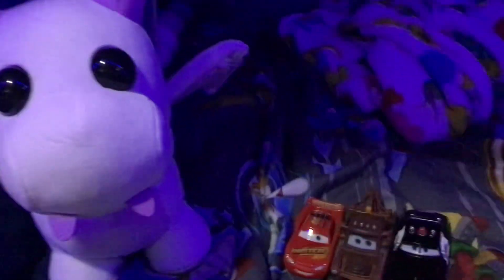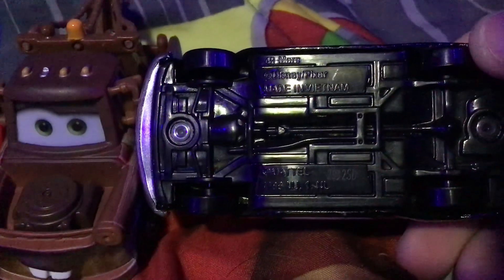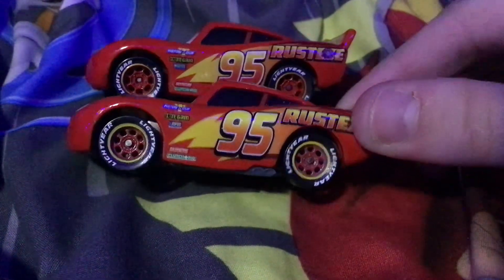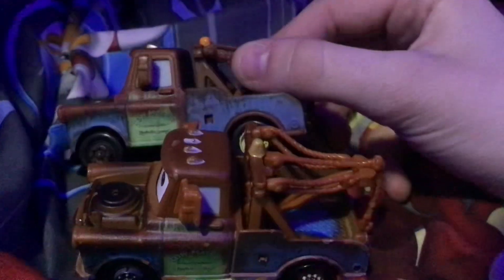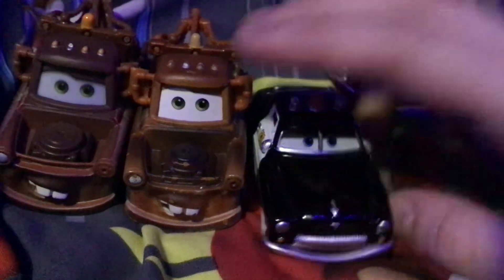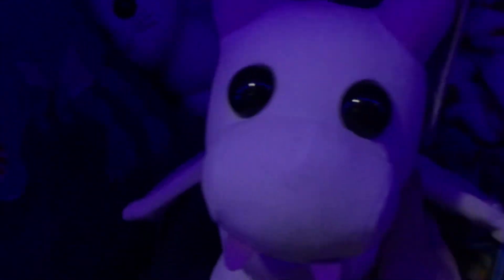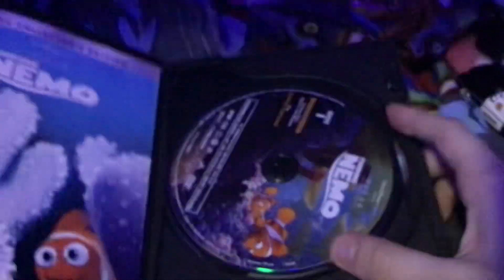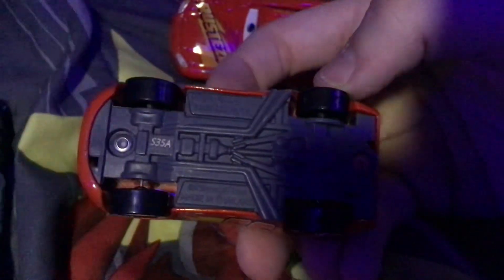My new birthday scores I got today 🎉🎂